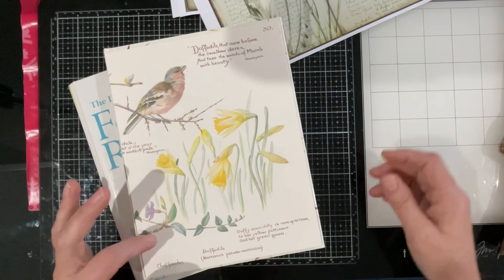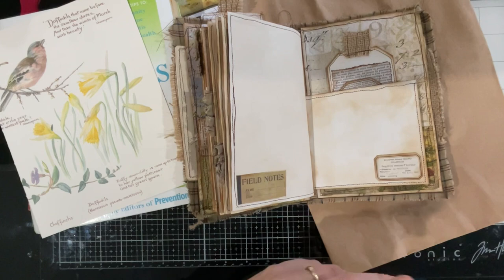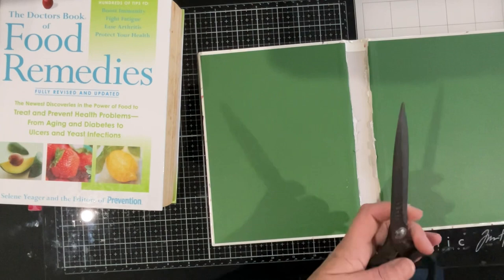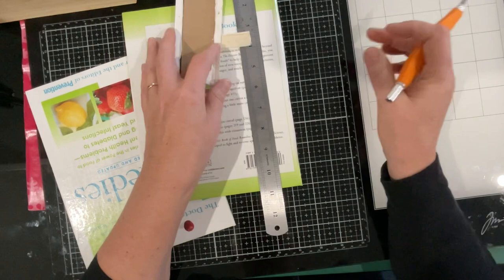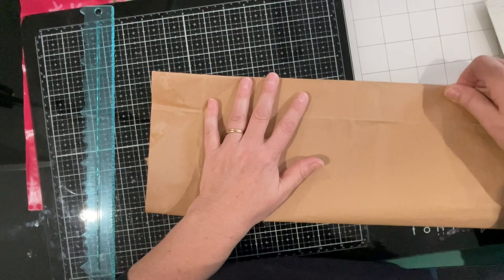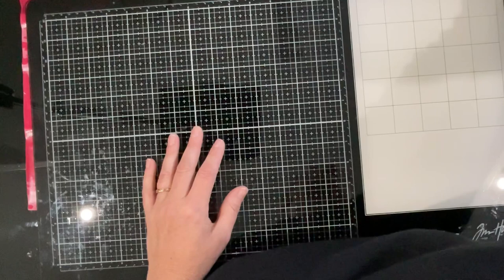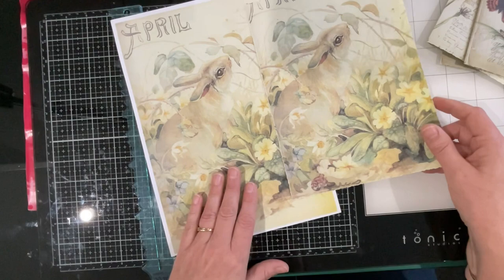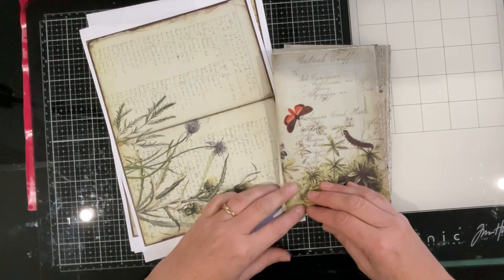PART 2 Edith Holden journal making .. craft with me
PART 2 Making journals using Edith Holden book pages.. the digital prints I use are also list below plus the books I plan to use.

My Etsy shop is: To be loved treasures by Corrine

These are my recommended purchases from Amazon.. my favourite things!

To dye my paper is Parisian Browning Essence made Queens
Link below shows you my process!

Digital Prints

Labels are from Tracey Fox

Dried Flowers were purchased from :

LeavingEchoes's shop on Etsy

Edith Holden books shown in my video

1. The Country Diary of an Edwardian lady

2. The Nature Noted of an Edwardian Lady

3. The story of an Edwardian Lady

4. The hedgehog feast by Edith holden and Rowena Stott

5. The country diary book of crafts

6. The country diary of an Edwardian lady colouring book.

Addition books from my collection

1. A Handguide to the Wild Flowers of Britain and Northern Europe by Marjorie Blamey and Richard Fitter

2. Collins Pocket Guide Wild Flowers of !Britain and Northern Europe

3. Field guide to wild flowers of Britain and Northern Europe by Dave Sutton

4. A Garden Eden

5. Wildflowers in watercolour journal by Philippe Nikulinsky

6. The Kew Gardener’s Guide to Growning Bulbs

7. England is a Garden by Catherine Hamilton

Needle workbooks

1 A-Z of Embroidery flowers

Random stuff from chitchat…